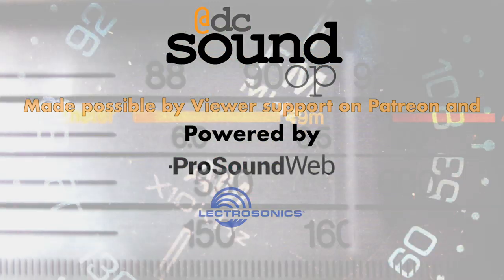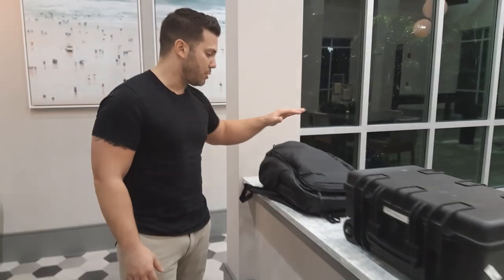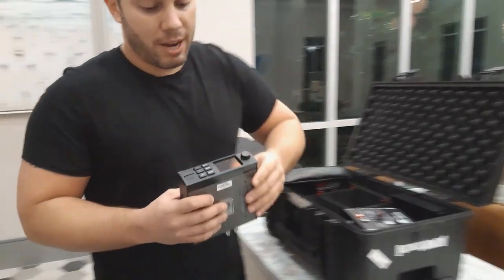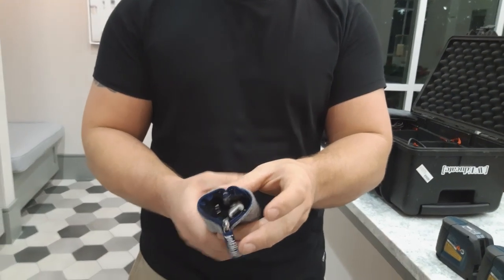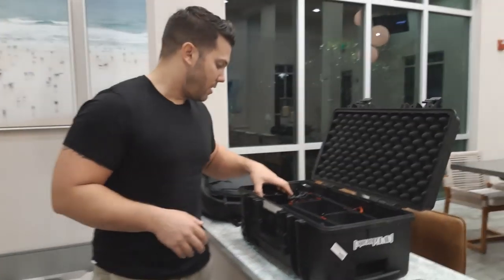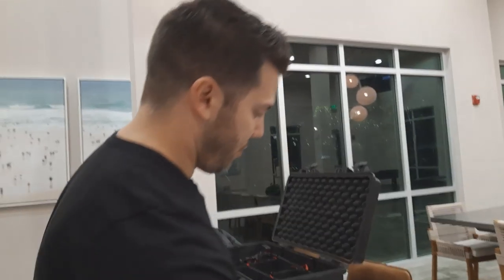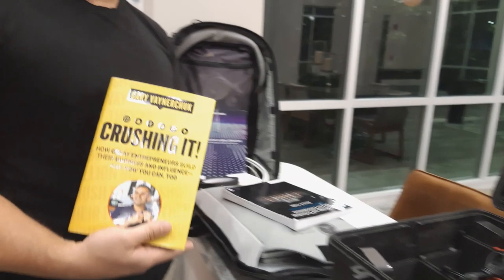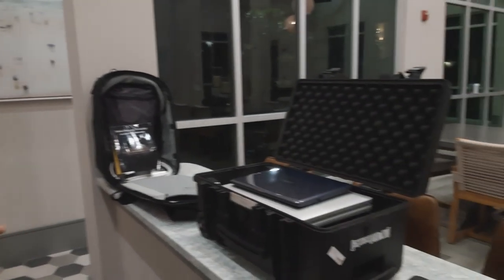What's In YOUR Kit with Omar Colom - Webcast & Streaming Edition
In this episode of What's In Your Kit we have A/V and video technician Omar Colom on to show us what he's carrying. More of our audio work involves video, streaming and webcasting these days & the techs doing that work have their own tools and techniques to make life easier.

Gear Omar talks about in the video:

Blackmagic Hyperdeck Studio Mini recorder & Player
Blackmagic ATEM Studio HD
Black Magic Web Presenter
Web Presenter Panel Diaplay
Bosch 75’ Green Laser Level
Bosch Laser Rangefinder
Monoprice / Amazon Basics Flight Case
Decimator Video Cross Converter
Radial Engineering USB-PRO Stereo
Top-Snapper Canvas Snap Tool for Screen Snaps
LiveWire Cable Tester with USB
Rapco Horizone Mono PCDi
Logitech PRO R800 Presentation Remote
Black Sharpie 36 Ct Box
Silver Sharpies 36 Ct Box
Shure SM-58
i7 Macbook Pro 2015 Renewed

BOOKS:
Screens Producing & Media Operations: Laura Frank
Crushing It: Gary Vaynerchuk
Media Design and Technology for Live Entertainment

Follow along on social media  @DcSoundOp on all platforms.
This video also was made possible with the following product support from industry friends

Audio support provided in part by Lectrosonics Wireless -
find out about their PDR Recorder I used in this video @

Have your NAME added to the Founders Wall & in the credits by supporting the channel directly here: